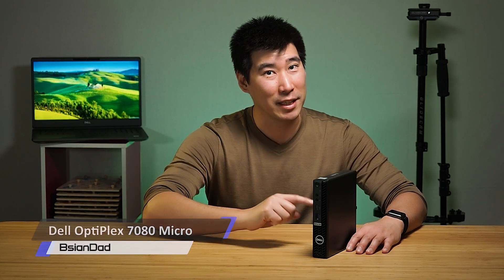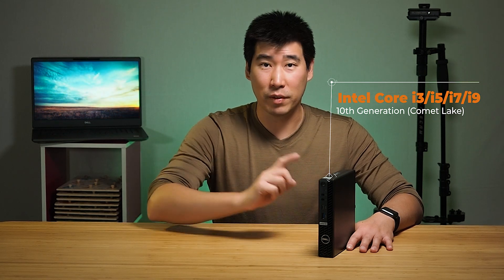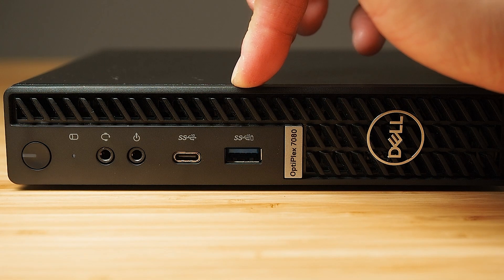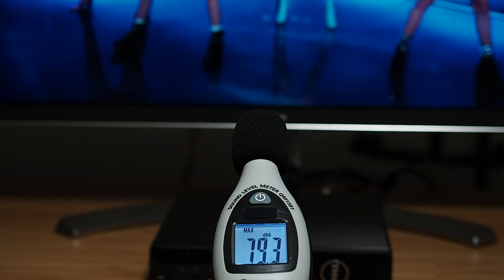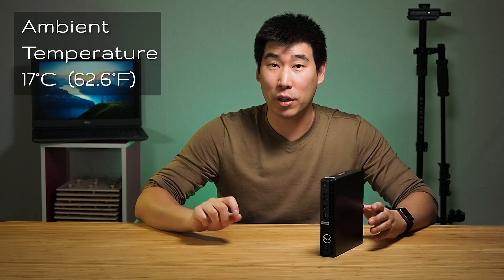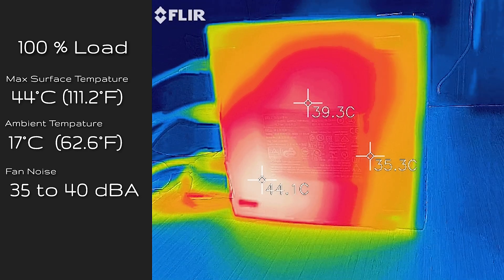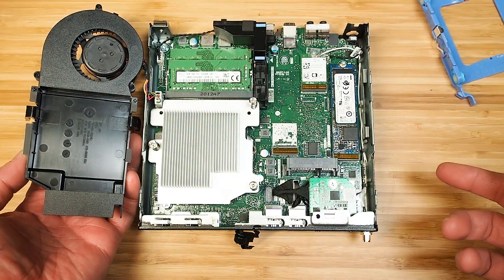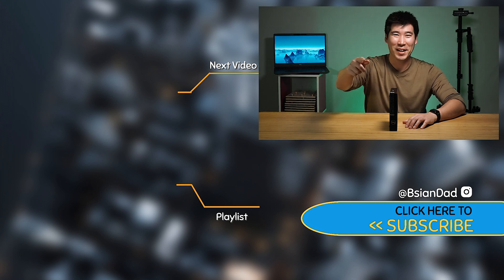Dell OptiPlex 7080 Micro (2020) Review including Internals view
Look into the Dell OptiPlex 7080 Micro desktop computer.

0:00 Intro
0:55 Hardware Configurations
1:56 Ports
3:16 Speakers
3:43 Power
4:11 Weight
4:24 Temperatures and Noise
6:04 Internals
7:22 Benchmarks

(Intel Core i5 version)
(Intel Core i7 version)